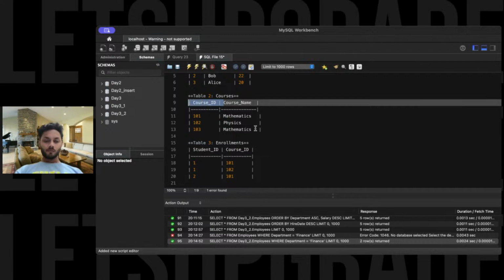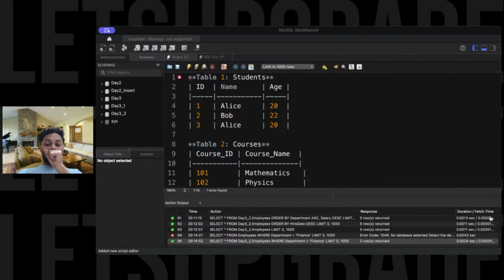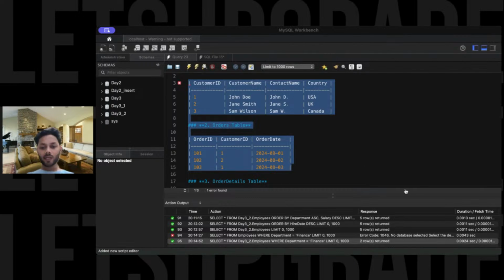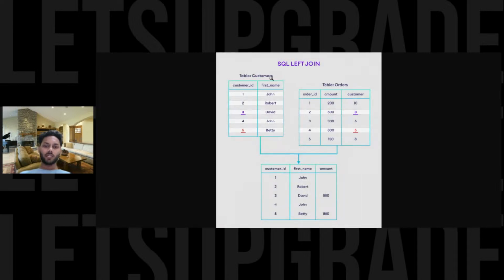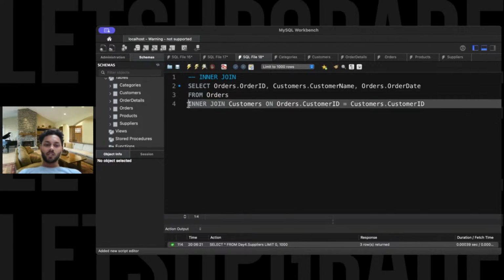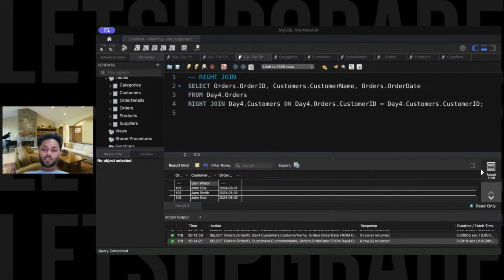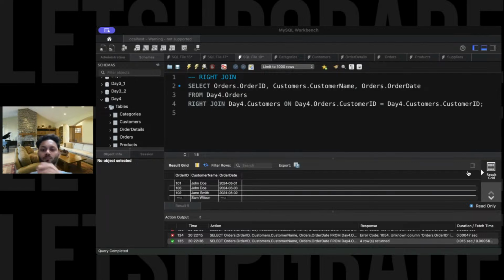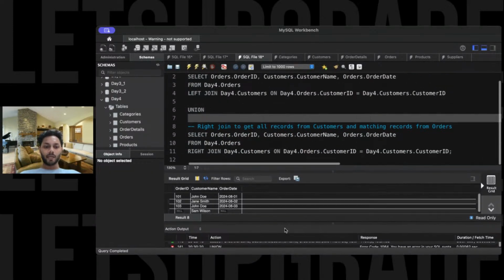Day 4 | Database Administration and Performance Tuning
SQL Bootcamp of 5 Days in collaboration with the National Skill Development Corporation, ITM Group of Institutions, and LetsUpgrade🤩

Registration, Attendance, Certificate download, Assignments, LU Coins Everything is in one place, Everything is in ONELINK

Enroll for our Upcoming 'C++ 5 Days Bootcamp begins on 12th Aug,